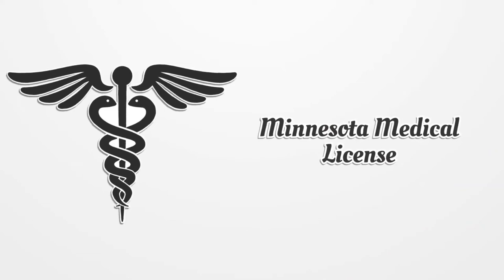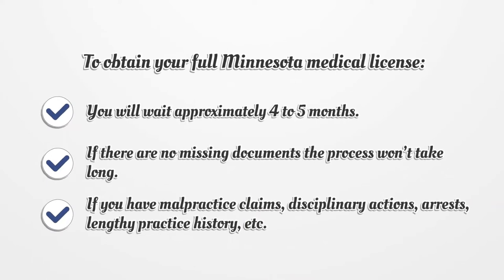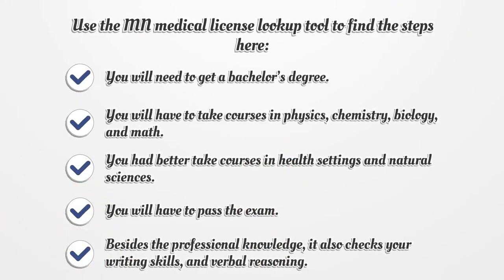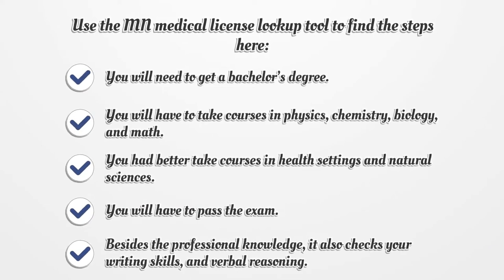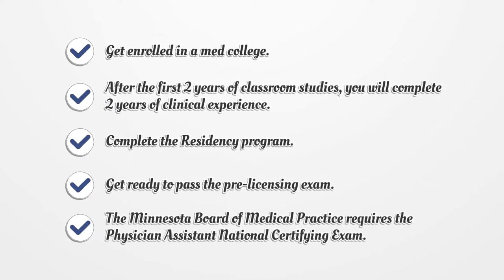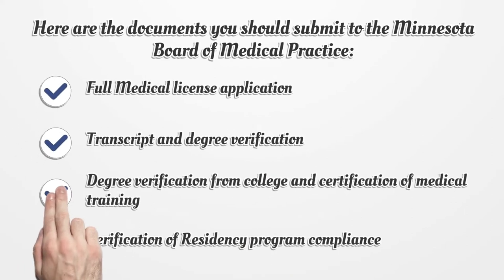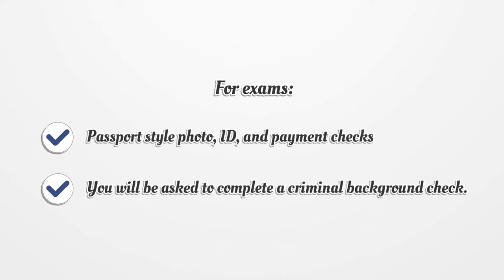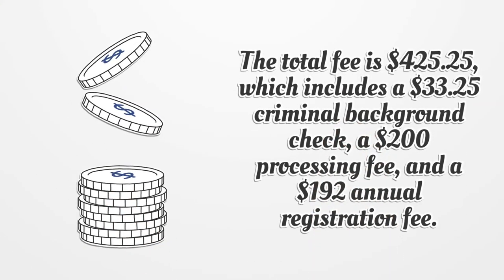Minnesota Medical License - What You need to get started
On our page, you’ll get the latest detailed information on getting a Minnesota Medical License.  Here you can find how to apply for your license